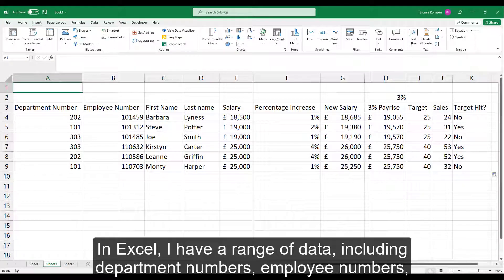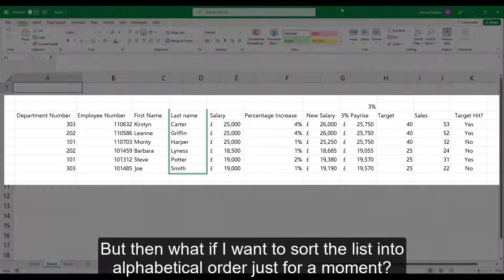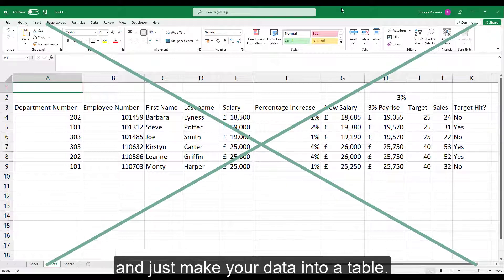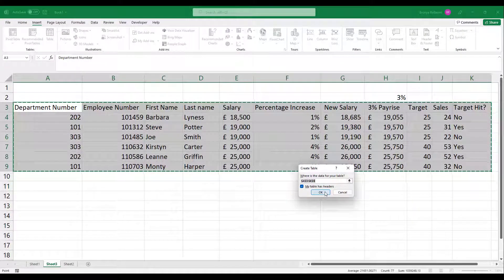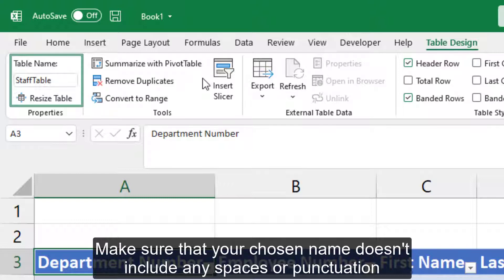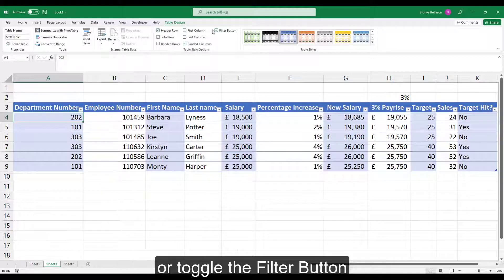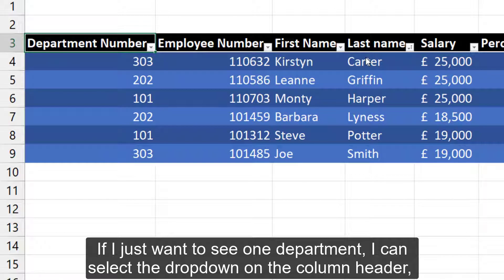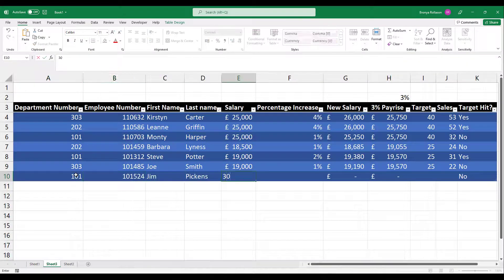Tables in Excel | Two Minute Tuesday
After today's Two Minute Tuesday tip, you'll understand why it's beneficial to put your data into tables when you're undertaking analysis in Excel.